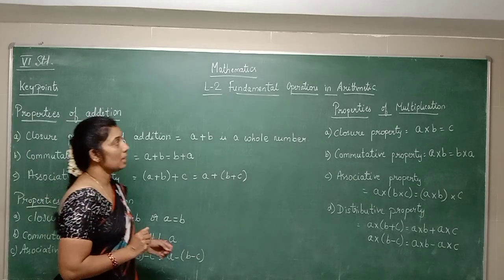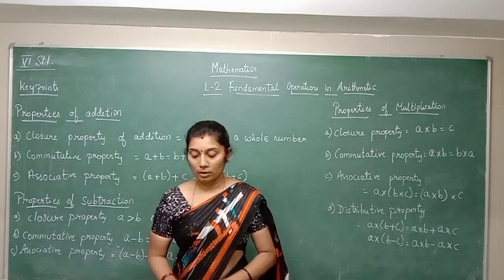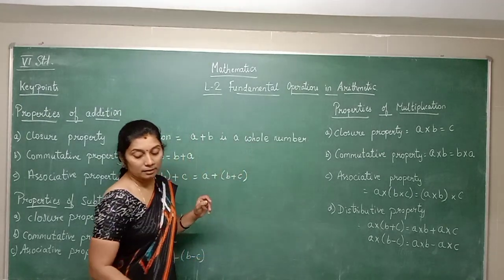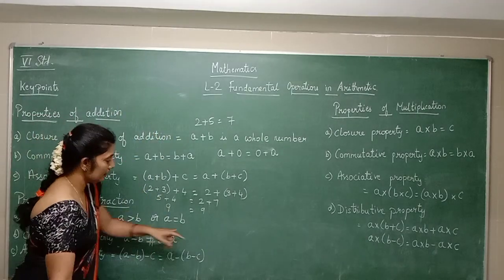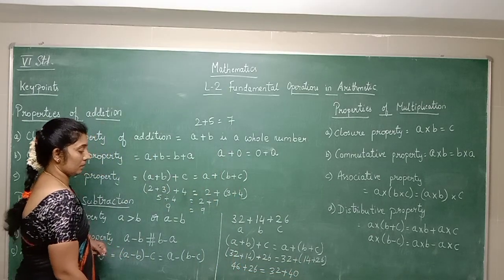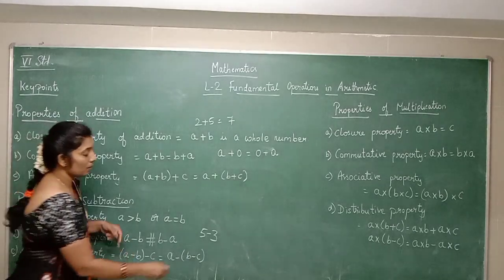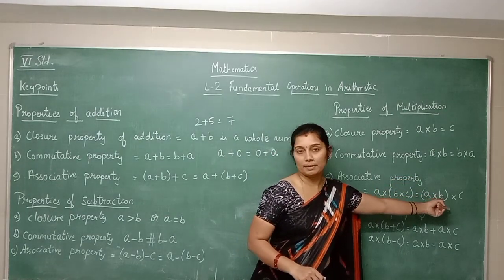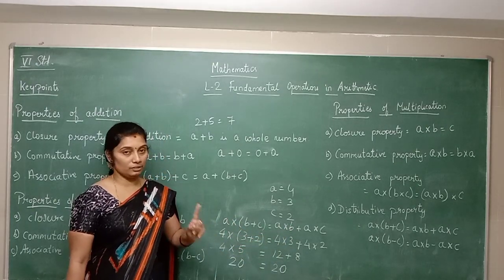class 6 math L 2 part 1